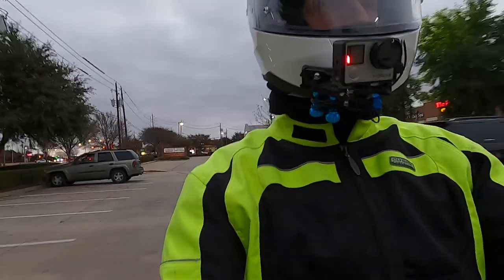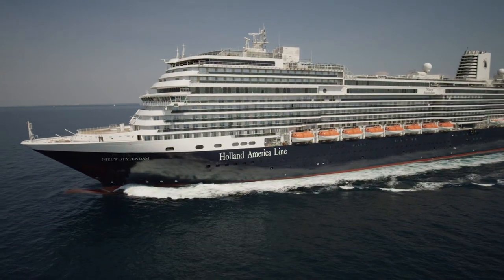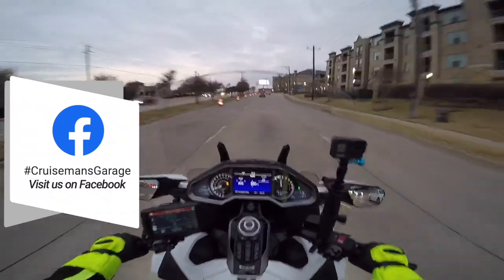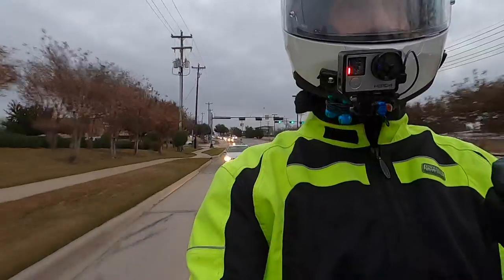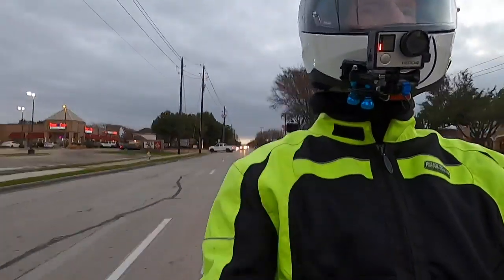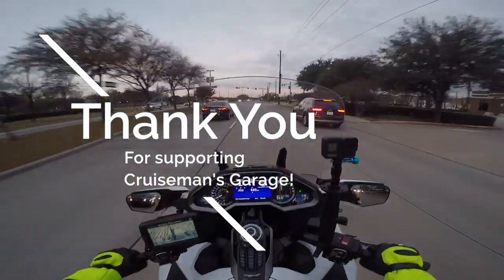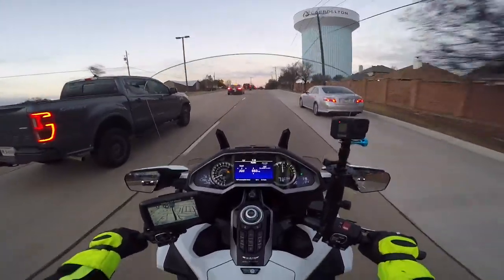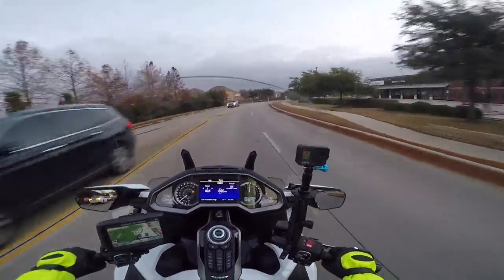Cruiseman Returns from Seven Day Cruise | Moto Vlog | CruisemansGarage.com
I have returned from my seven day cruise and am back on the Goldwing!